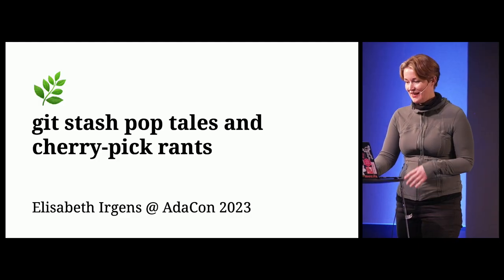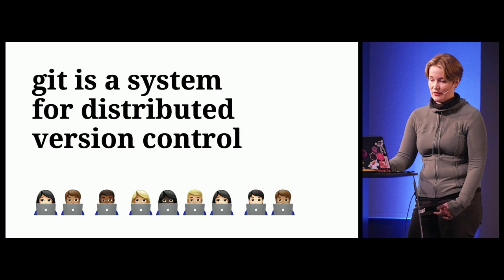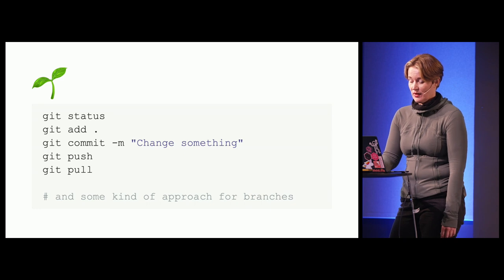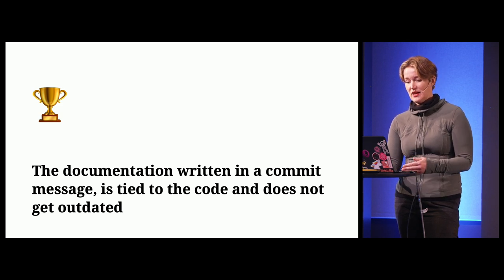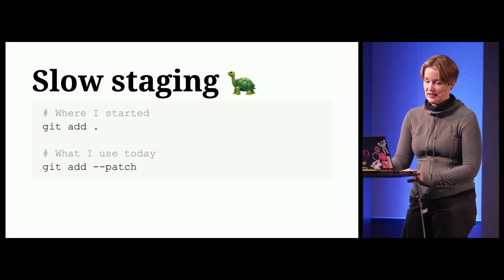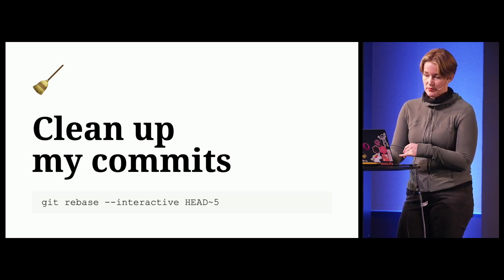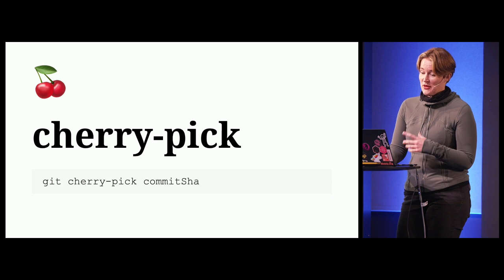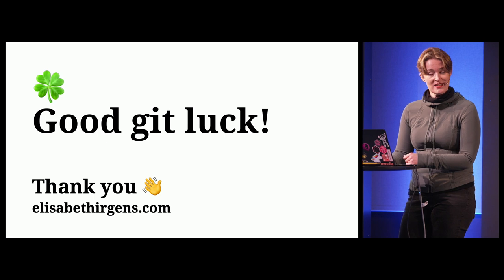AdaCon Norway 2023: git stash pop tales and cherry-pick rants (Elisabeth Irgens)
Is it possible to level up from being a person who would send email requesting edits to their own code (me, it was me) to someone who can laugh while interactive rebasing, enjoy diving into config-ing git, and even say yes to talk about git from a tech stage? In this presentation, I will walk us though my personal favourites for a happy workflow — and I will definitely also rant about git as documentation.

Elisabeth Irgens

Elisabeth attended a CSS course back in 2006, and has been writing code for a living ever since. She still doesn’t fit the industry mold for a frontend developer, and has by now revolted against any notion that standardized skill sets are beneficial to the team sport of software development anyway. Today she’s having a blast at Amedia Produkt og Teknologi, wrangling Node.js apps that make up the micro-frontend architecture for 100+ local editorial media sites from around Norway.